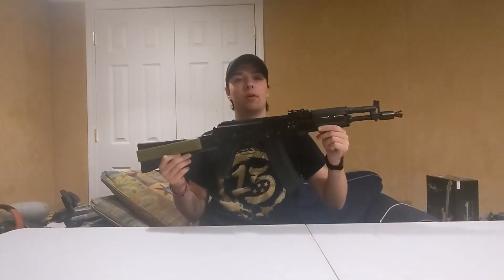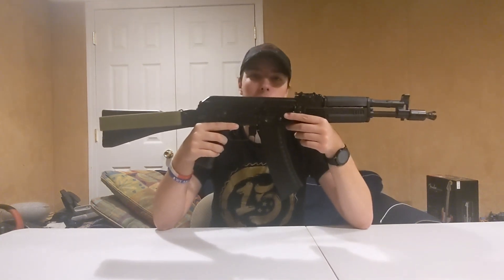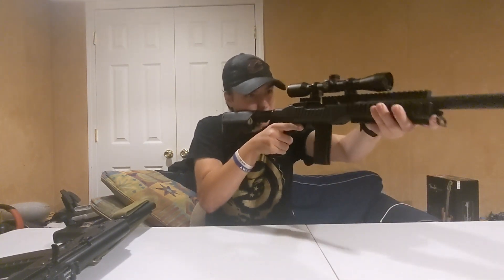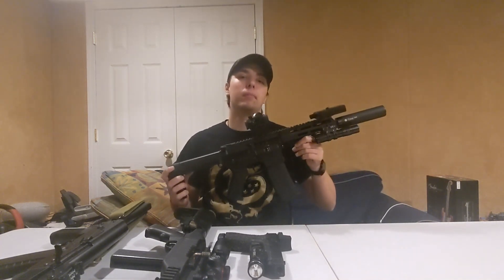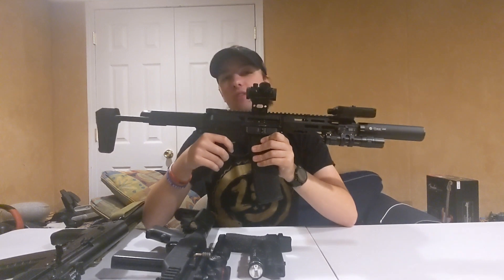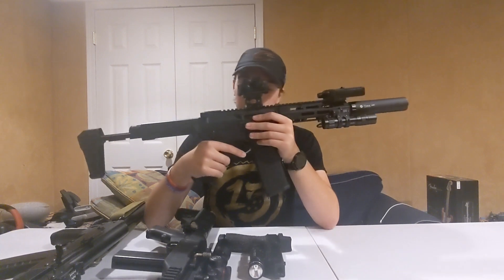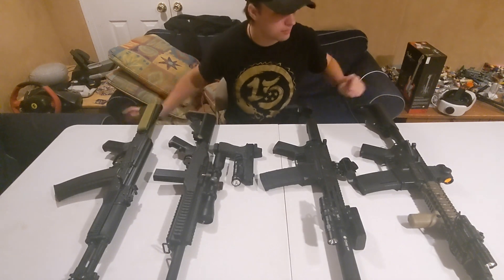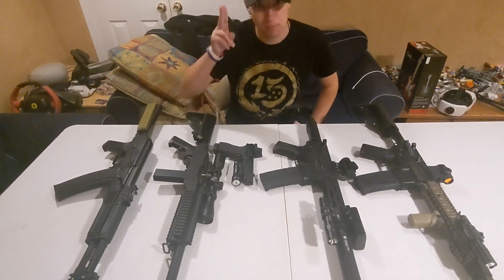TOP 5 FAVORITE AIRSOFT GUNS IN MY COLLECTION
Hey everyone! In today's video, I go over my top 5 favorite airsoft guns currently in my collection. I hope you all enjoy!